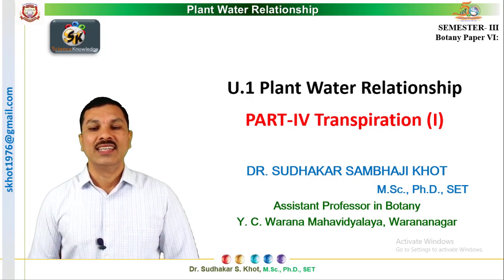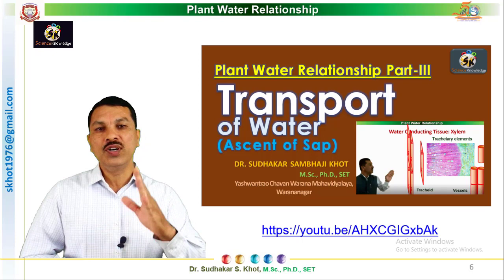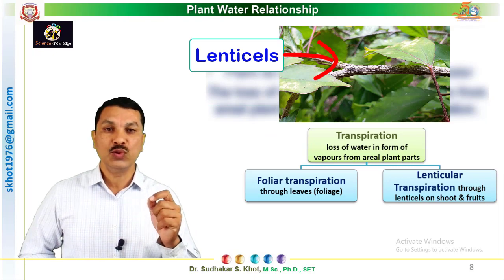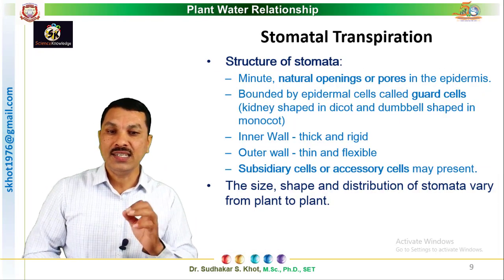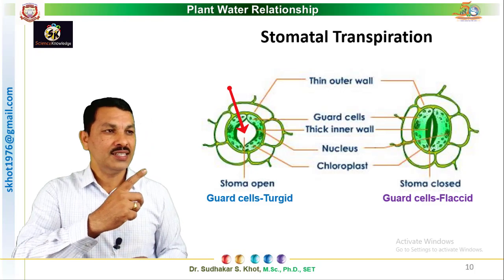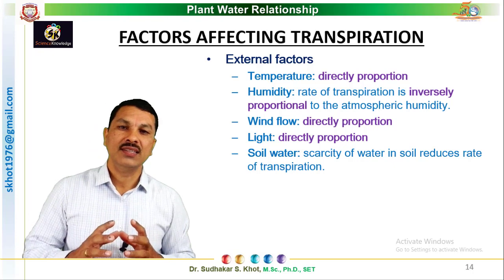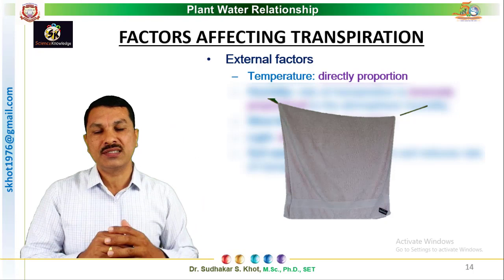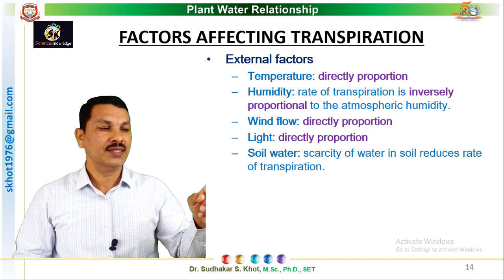Transpiration (I): Types, stomatal movement and factors affecting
Lenticular, Cuticular, and Stomatal transpiration are types of transpiration. It is a similar process to the drying of wet cloths. This video describes types of transpiration, the structure of stomata, the mechanism of stomatal opening and closing, and factors affecting transpiration in simple language with practical examples.

Plant water relationship involves absorption, transport of water, and transpiration of water. We are dealing with this chapter in 4 parts:

If you have not seen the earlier parts, below are the links to this lecture series.

The large amount of water absorbed by the plant is not retained and is transpired out into the air from leaves and other aerial parts. The loss of water in the form of vapors from areal plant parts is known as transpiration. Loss of water can takes place from any part of a plant that is exposed to the air. Leaves are the principal organs of transpiration. The transpiration which takes place from the leaves is known as foliar transpiration. It is of 2 types namely Stomatal and cuticular transpiration. The foliar transpiration occurring through stomata is called stomatal transpiration. It is a major type of transpiration and accounts for about 85 to 95 % of total foliar transpiration. A small amount of foliar transpiration i.e. about 5 to 15%, takes place from the cuticle and called cuticular transpiration. Loss of water also takes place from the lenticels of shoots and fruits. This transpiration is known as lenticular transpiration.

Stomatal transpiration: the stomata are the main avenue for the escape of water from the leaves of terrestrial plants. It accounts for about 85 to 95 % of total foliar transpiration.

Structure of stomata:  Stomata are minute, natural openings present in the epidermis of the plants. The pore is bounded by two epidermal cells called guard cells. These cells differ from normal epidermal cells in the shape and nature of plastids. Guard cells may be kidney-shaped in dicot plants and dumbbell-shaped in monocot plants. The size, shape, and distribution of stomata vary from plant to plant.

Stomatal movement (Mechanism of opening and closing stomata):
When the guard cells absorb water from the surrounding cells and become turgid. The pressure exerted by turgidity causes bulging out of the outer thin wall. The bulging pulls apart the inner thick walls which become concave resulting in the opening of the stoma. When the guard cells lose the turgidity, the thick walls come back to their original position narrowing the stoma and ultimately closing it.

a) Photosynthetic production in guard cells: Generally the stomata open in light and close in darkness. In 1856 Von Mohl proposed that the chloroplast present in guard cells manufacture osmotically active substances by photosynthesis. It increases its osmotic pressure. This results in endosmosis and increases turgor which causes stomatal opening.
 This hypothesis was not accepted because the chloroplasts of guard cells are either totally incapable of photosynthesis or do it non-significantly.
b) The starch ↔ sugar hypothesis:
According to the starch ↔ sugar inter-conversion hypothesis,
 During day time –
o The respiratory CO2 accumulated in intercellular space is used up for photosynthesis.
o Due to this, the pH of the cell rises up and becomes less acidic.
o The enzyme phosphorylase converts starch into glucose at this higher pH.
o  Formation of sugar increases the osmotic pressure of guard cells.
o Water enters in guard cells, thereby increase turgor pressure and volume of the cell. Stomata are opened.
 During night time –
o Respiratory CO2 accumulates in the intercellular space.
o pH of guard cells falls and becomes acidic.
o It favors the conversion of sugar into starch by the action of the enzyme phosphorylase.
o Osmotic potential of guard cells deceases and losses water.
o The guard cell becomes flaccid and stomata are closed.

FACTORS AFFECTING TRANSPIRATION:
a) External factors namely, temperature, humidity, wind flow, light, and water available in the soil.

b) Internal factors: namely, presence or absence of stomata, number of stomata, distribution of stomata, and nature of stomata affects the rate of transpiration.